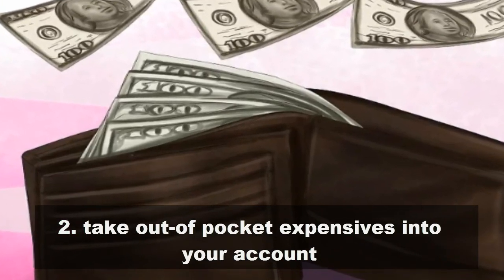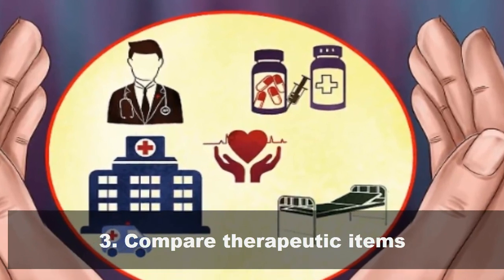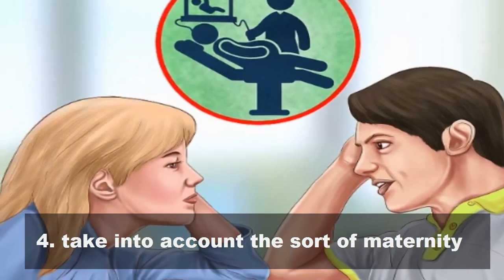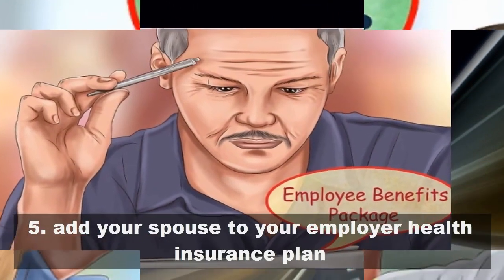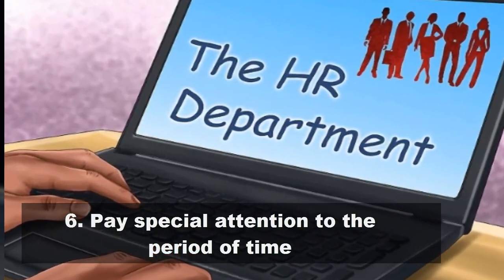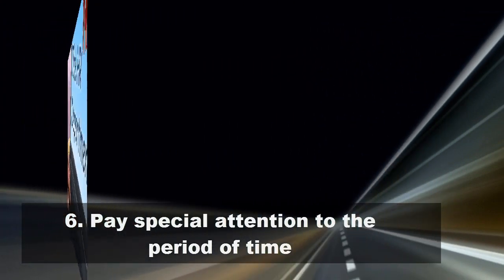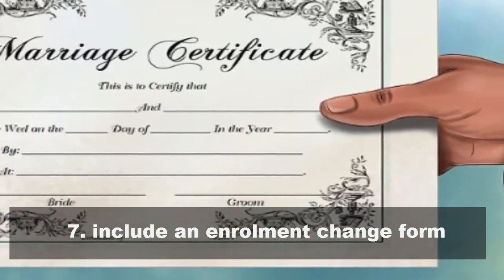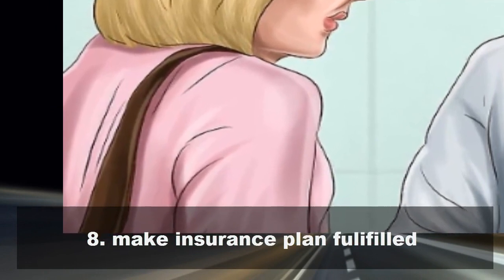How to add a spouse to Health insurance | Insurance Tips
If you want to add your life partner to the health insurance, then these amazing tips will help you.  In this video, insurance options are explored for married people. We have explained step by step procedure through which you can add a spouse. Also, there are some important things given in the video that you must notice before going for health insurance. These insurance ideas will help you as a married couple.  Let us know about your opinions in the comment section. All the best and let's watch the video.